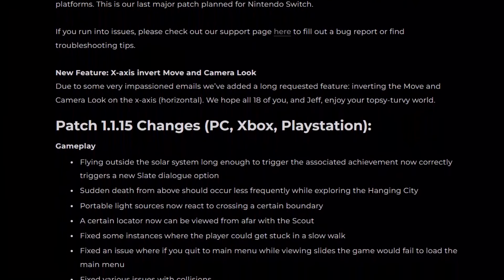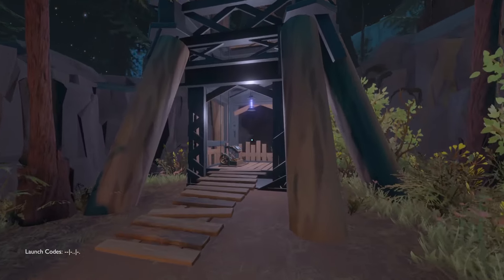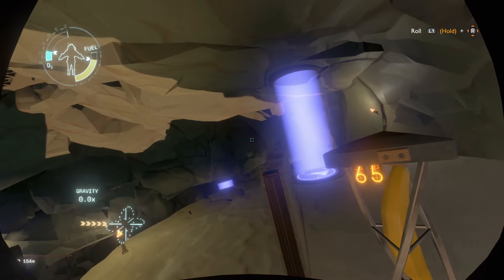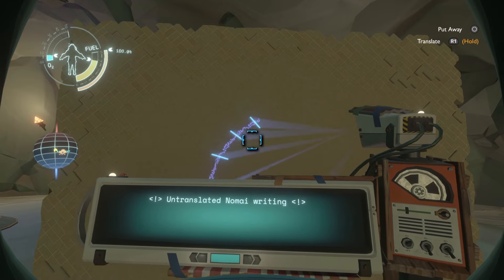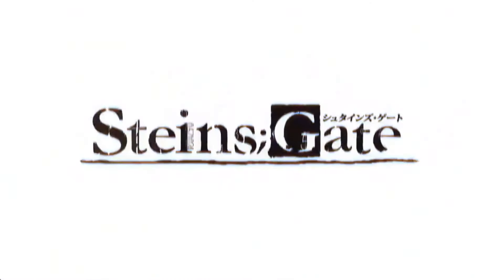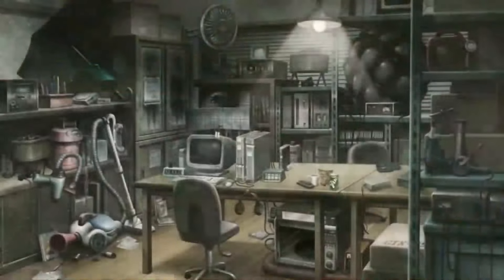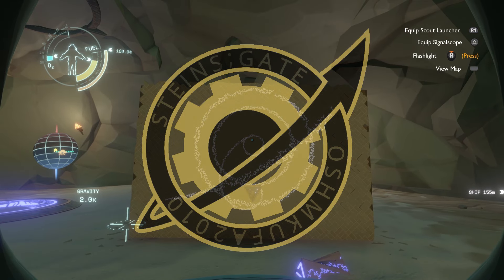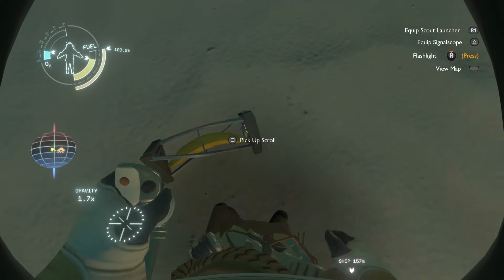Outer Wilds NEW Patch - The Final Goodbye?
Outer Wilds New Patch 1.1.15 (June 2024) hides a very niche reference/easter egg, and a seemingly last goodbye to the Outer Wilds community. Enjoy!